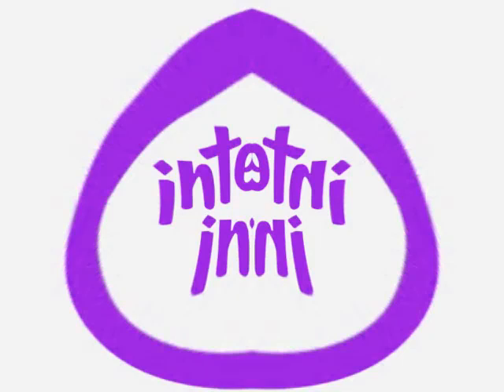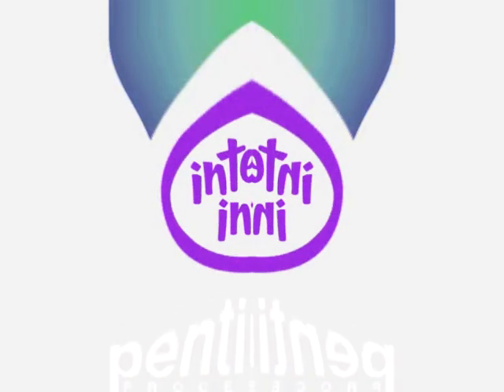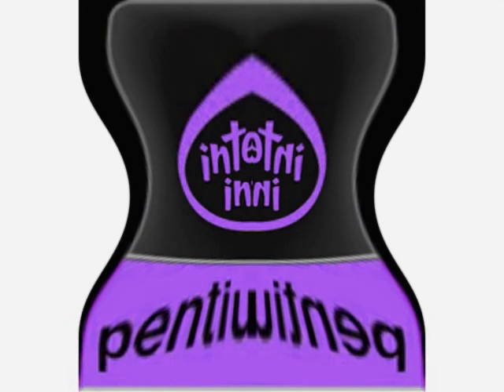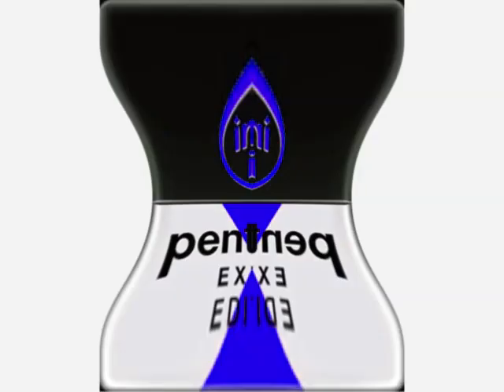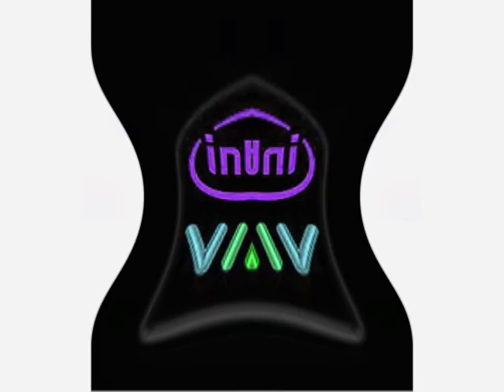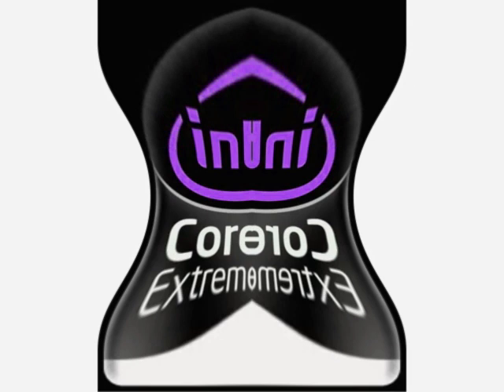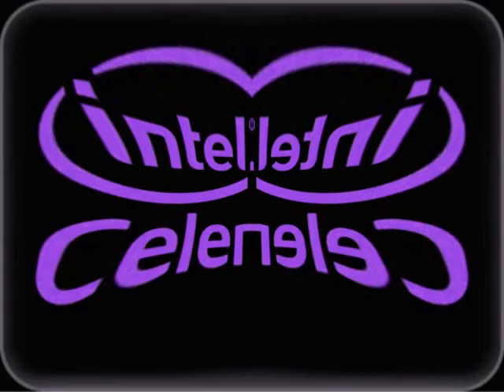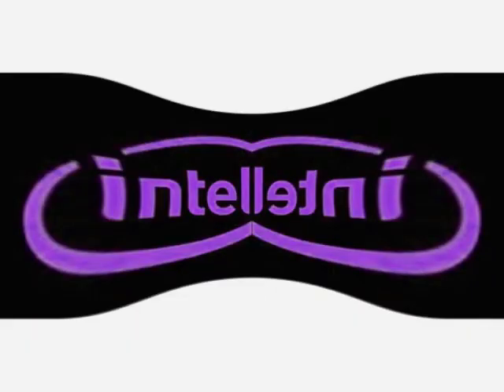Angry Intel Text To Speech From 1990 2010